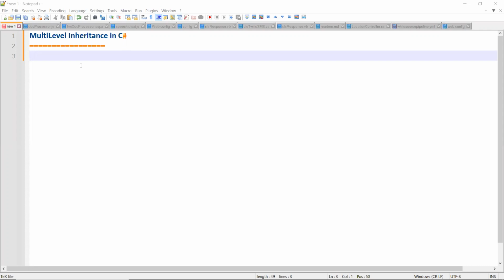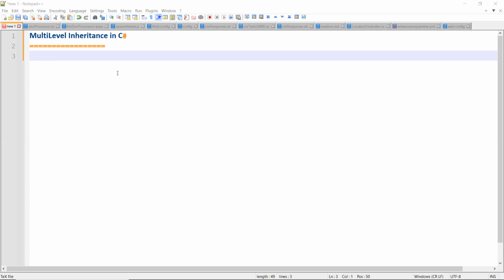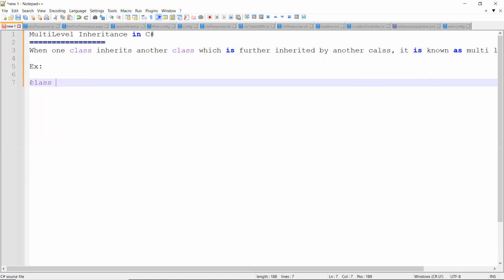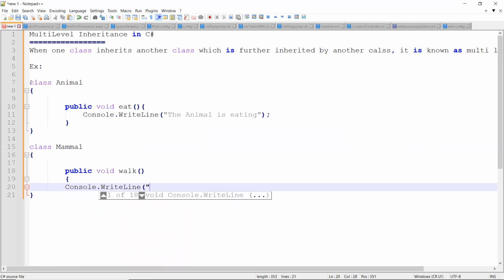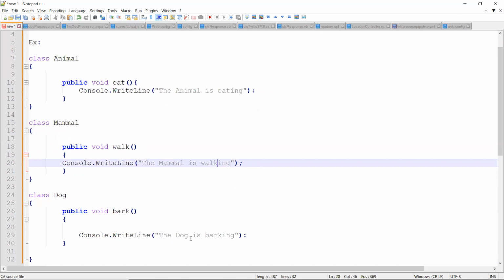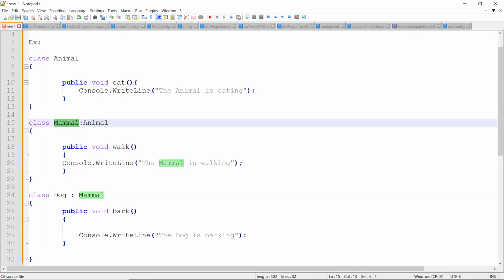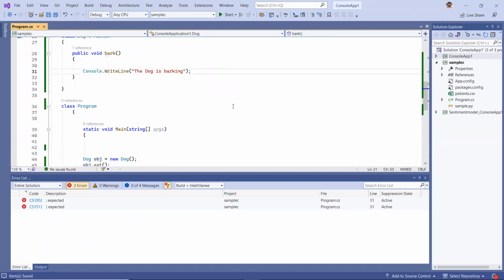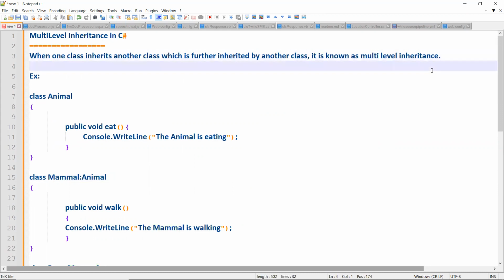Multi level inheritance in C#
Multilevel inheritance in c#